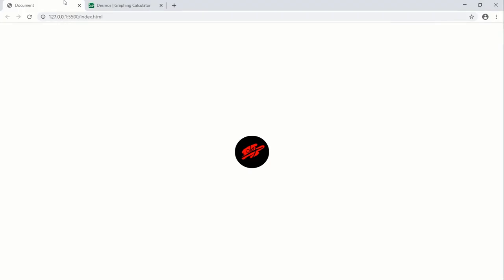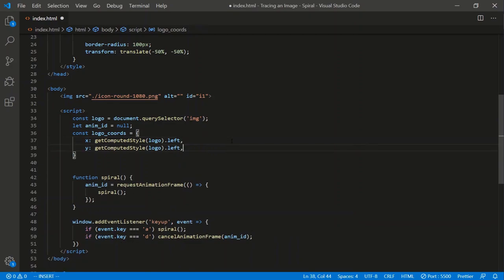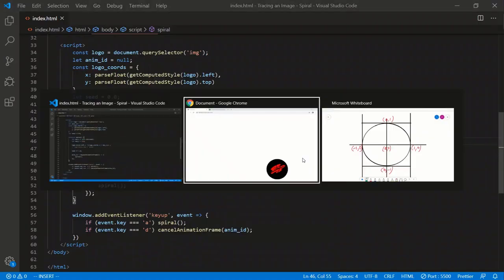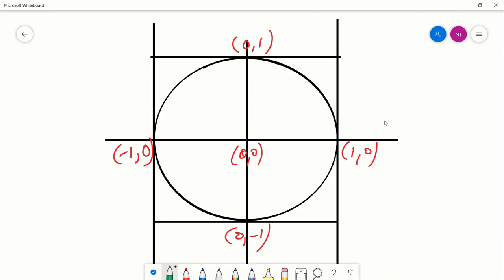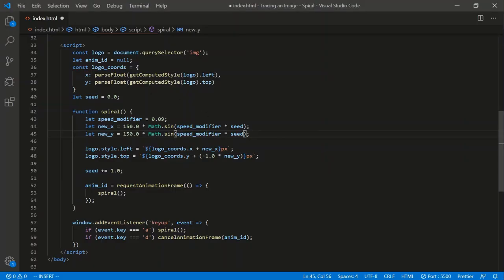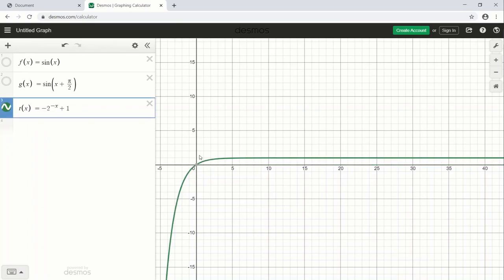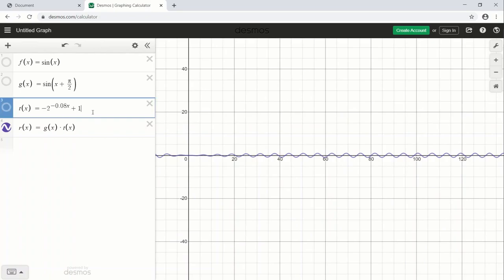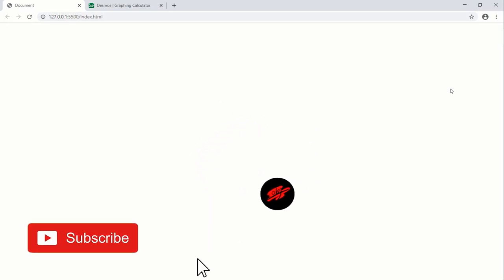Create a SPIRAL Animation for Your Images (Web Design) (HTML/CSS/JS)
For a simple CSS/Javascript animation like this, there is no need to install or link a separate library.
I'll walk you through using the most fundamental Web Developer tools at your disposal:
HTML, CSS, Javascript, and a bit of math.

We'll create this simple spiral animation for our image.

Bitcoin: 3H4NKKwPdbiE5Gtc3Uk2DiwszqHhrRbmKK
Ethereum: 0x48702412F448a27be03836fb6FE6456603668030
Litecoin: MNJ4uv3GD4r62VpQ8rHX1Pj1ihWCj74hCK